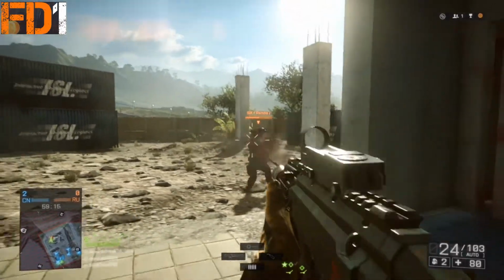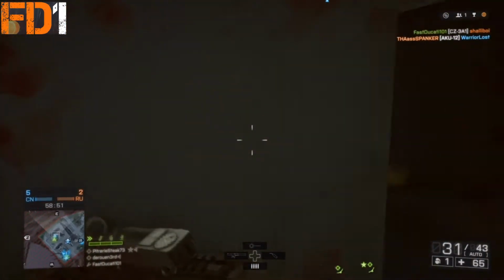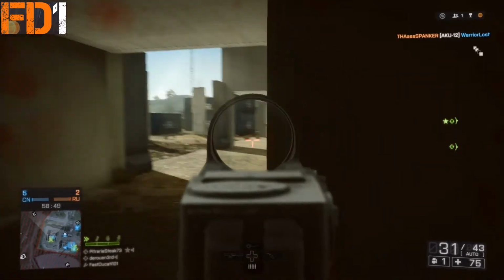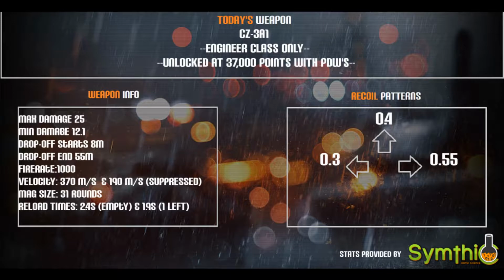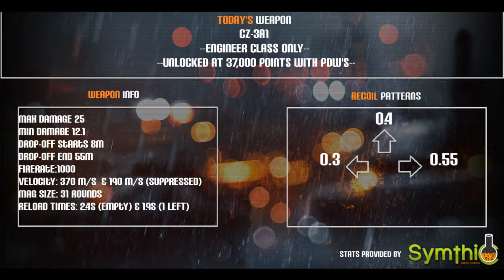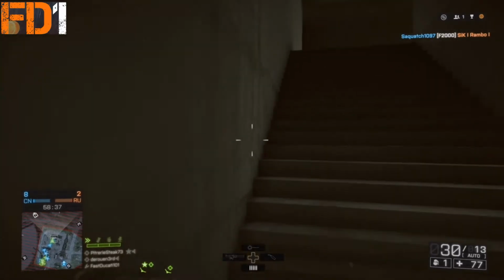Battlefield 4 Weapon Review: CZ-3A1 (Xbox One BF4 Gameplay/Commentary)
If you enjoyed the video a Rating and Feedback are much appreciated

Battlefield 4 Xbox One Gameplay
Battlefield 4 CZ-3A1 Gameplay
Battlefield 4 CZ-3A1 Review
Battlefield 4 CZ-3A1 Weapon Review